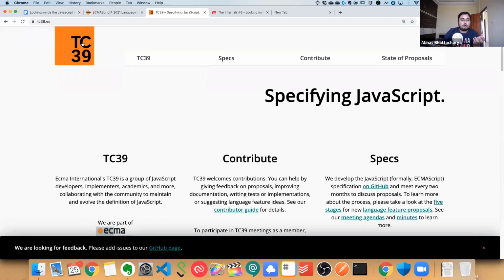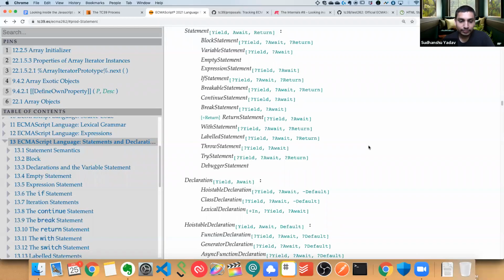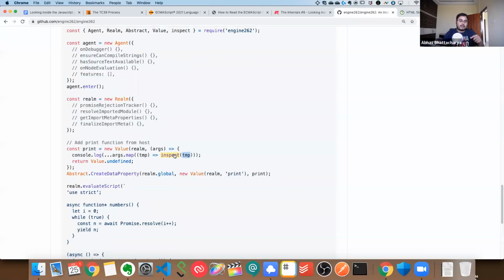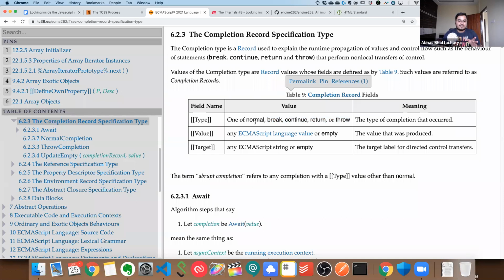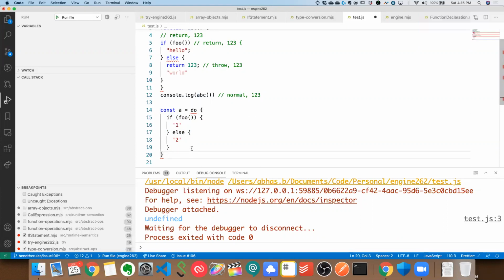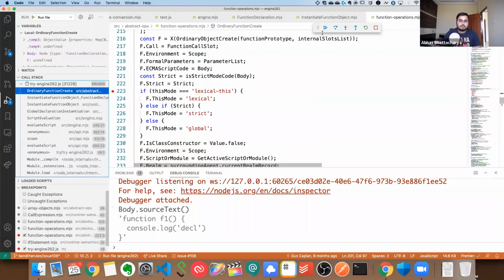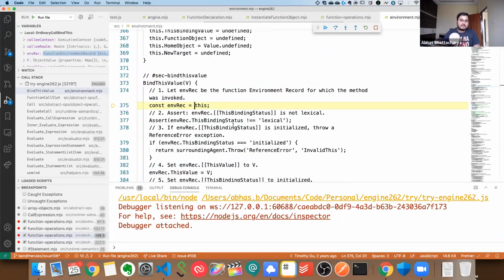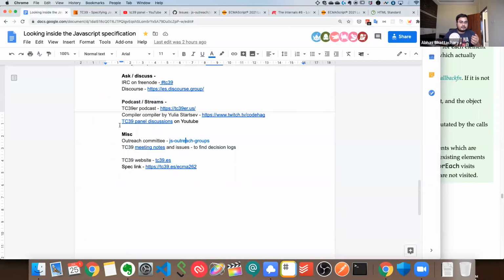The Internals #8 - Looking inside the JavaScript Specification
On this session, we discussed how to look into JavaScript Specification. We went through a few JS constructs and saw how they are actually implemented in Engine262.